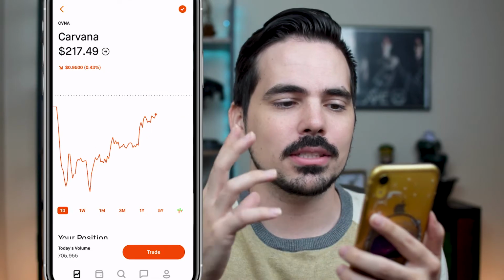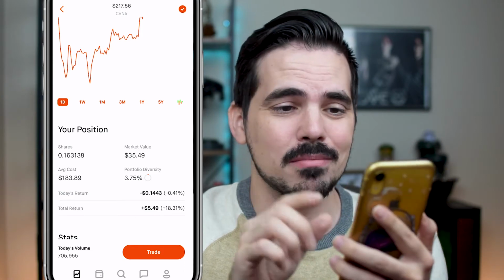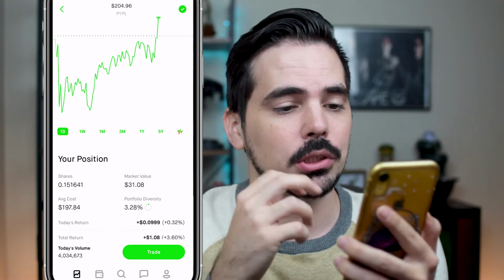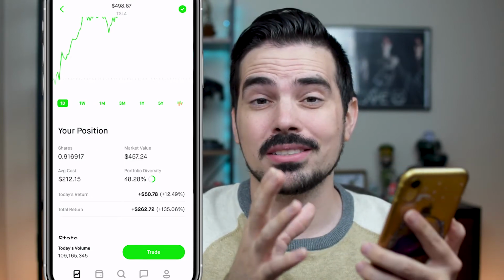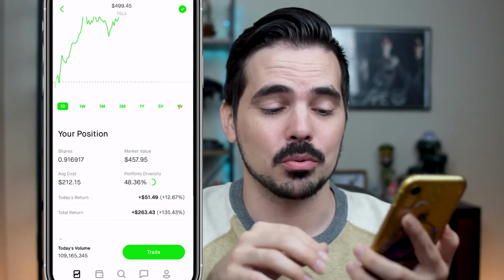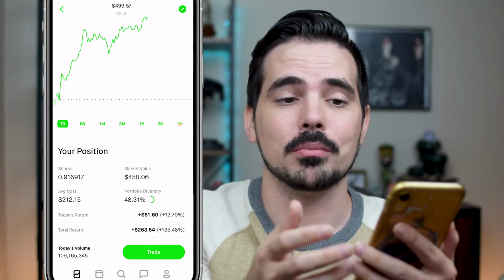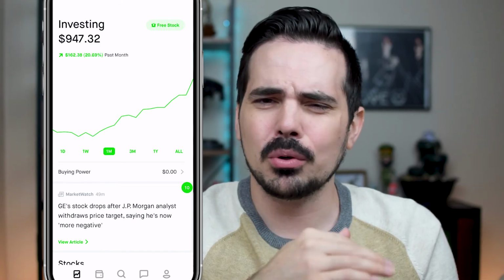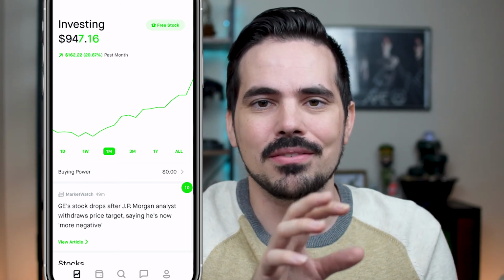Robinhood Challenge Week 2 (Growth Stocks)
🎓Refinance your student loans to lower your interest rates.